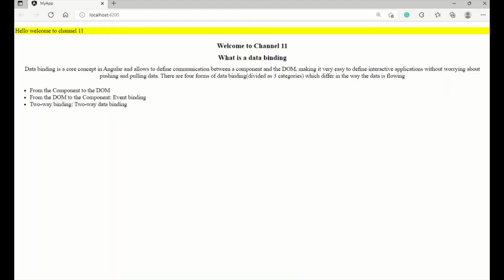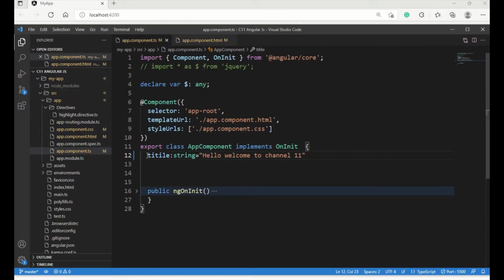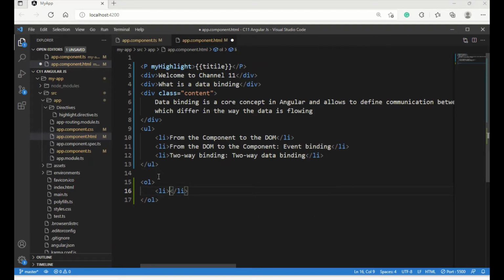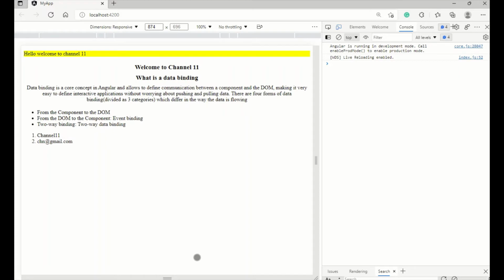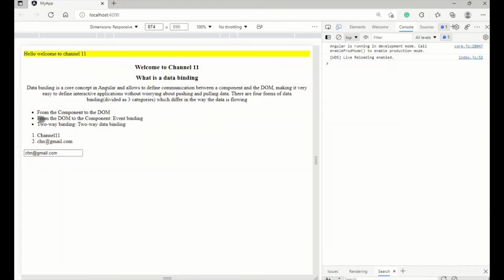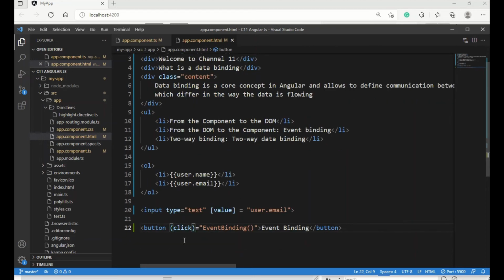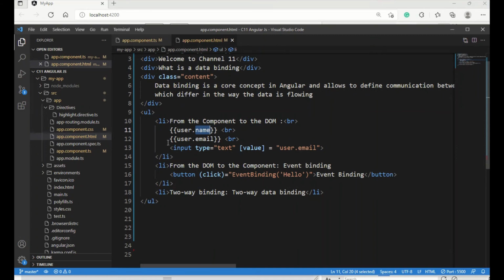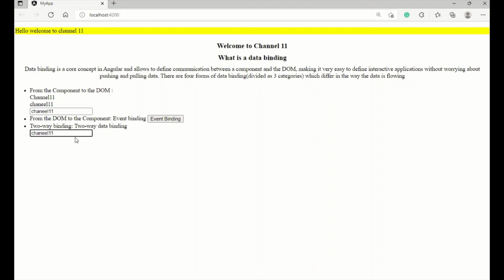Angular data bindings and types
I am have explained what is data binding and how to implement it in Angular js.